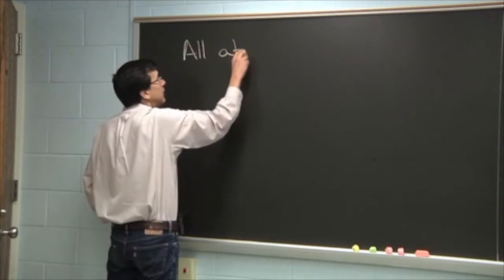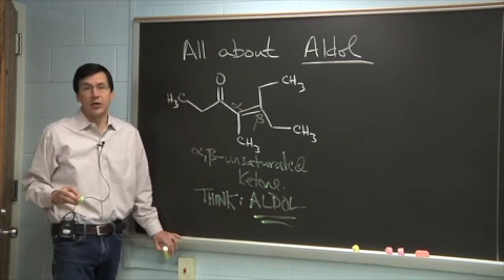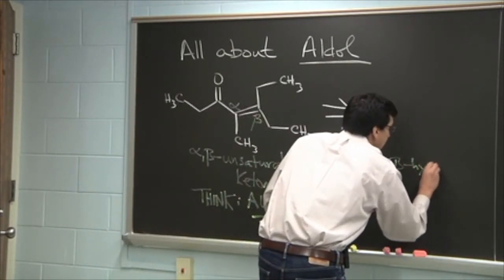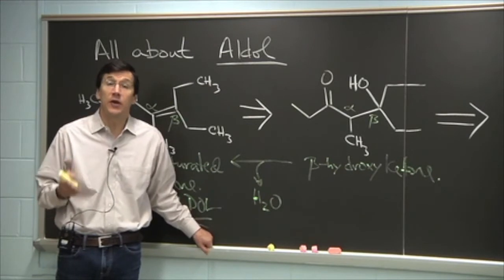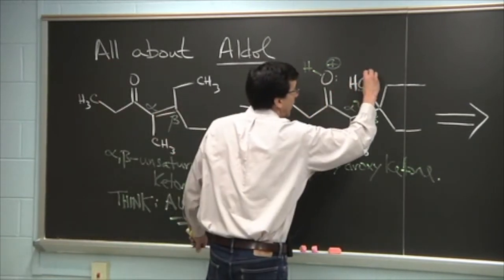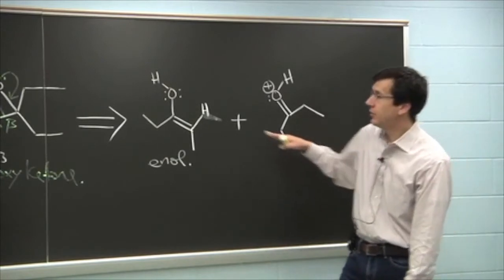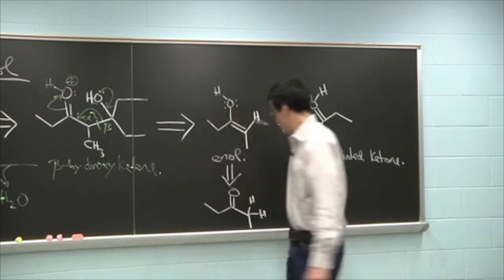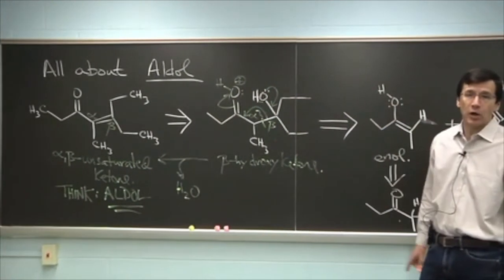Rojas Organic Chemistry II V M26 AC #1